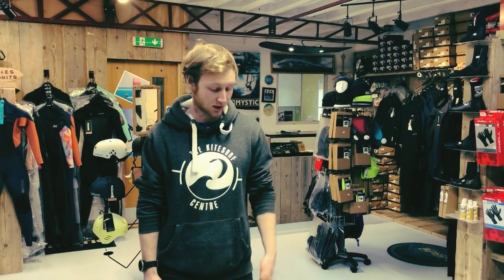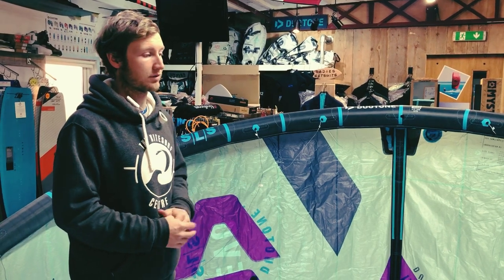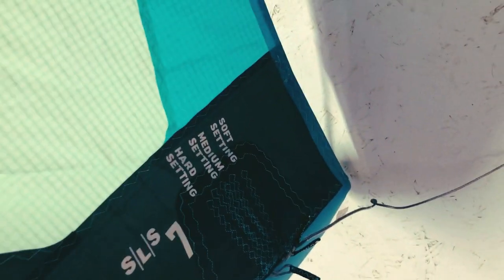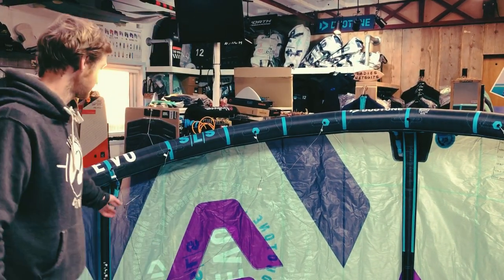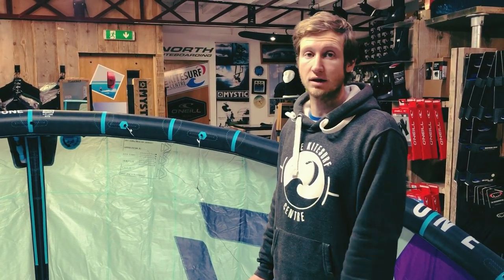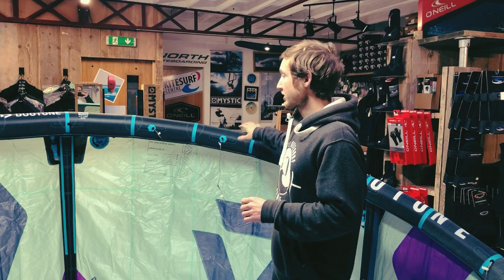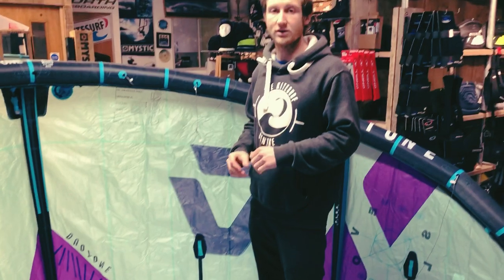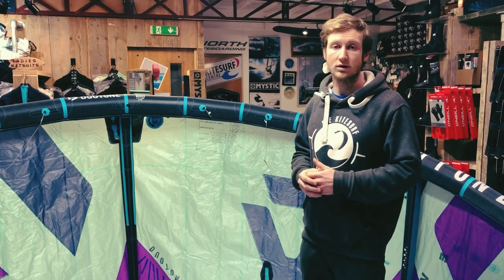Duotone Evo SLS 2022 Review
Here we review the Duotone Evo SLS 2022 and highlight the changes from the 2021 model.